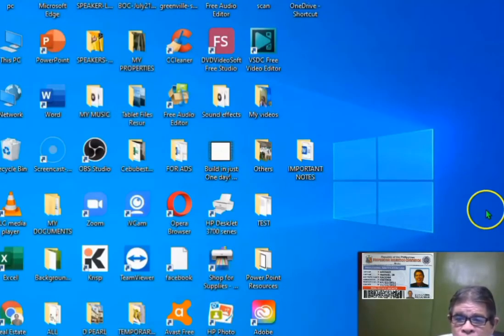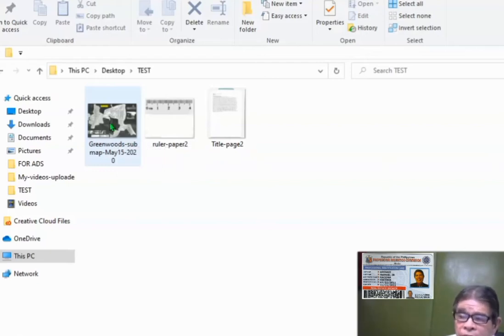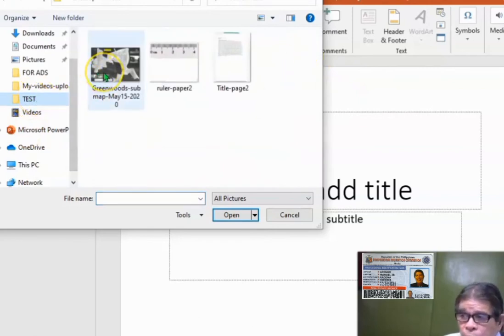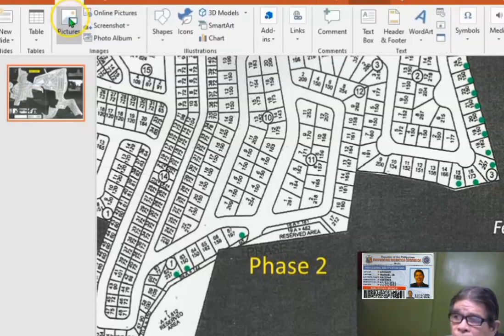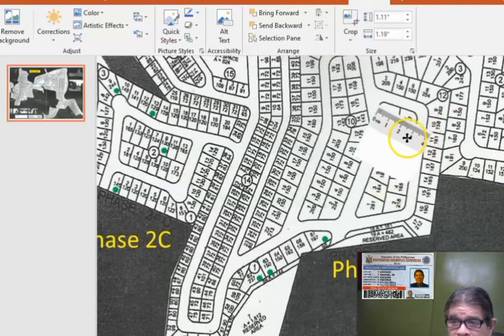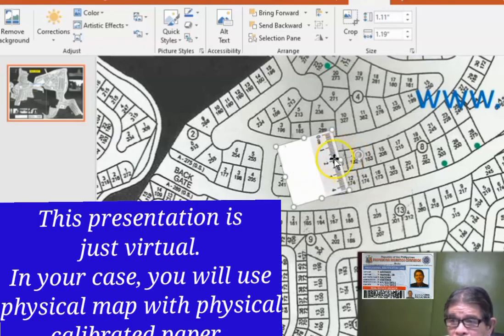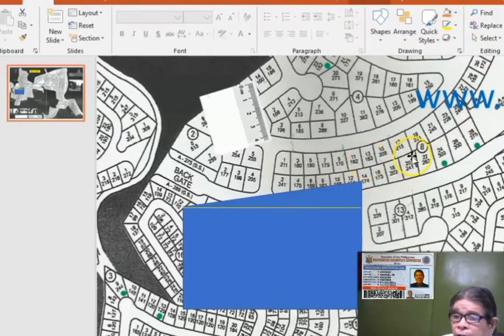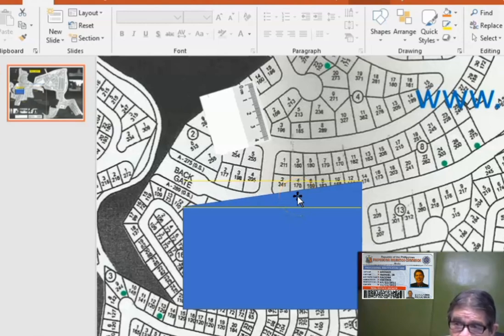How to measure property lot dimensions more accurately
How to measure property lot dimensions using a calibrated object such as paper to be able to measure a subdivision map drawn to scale.